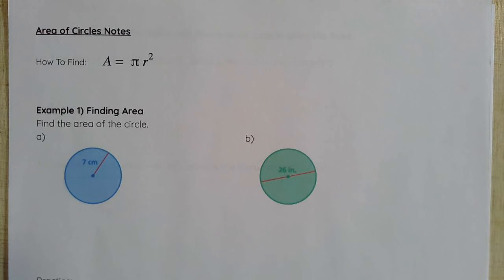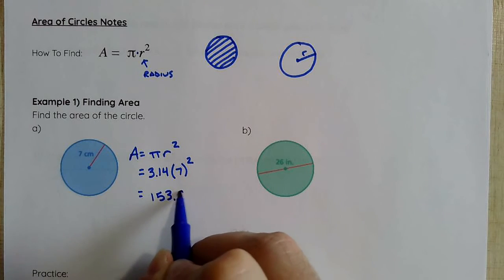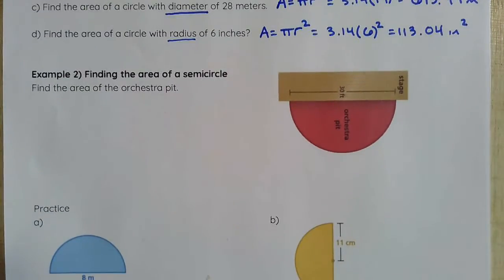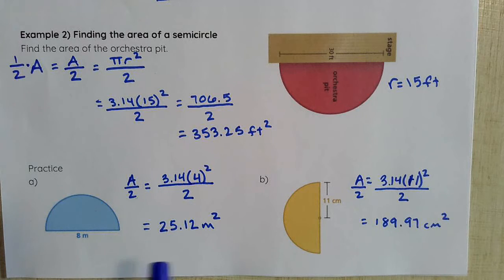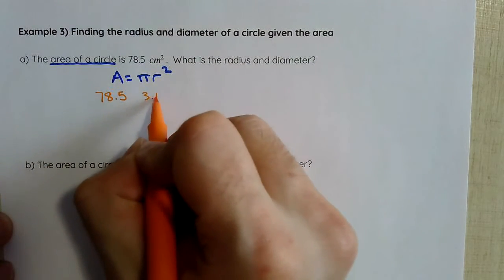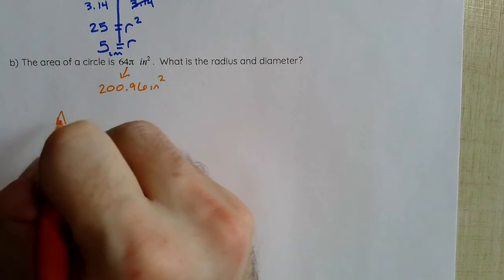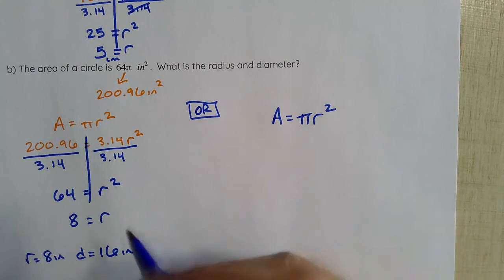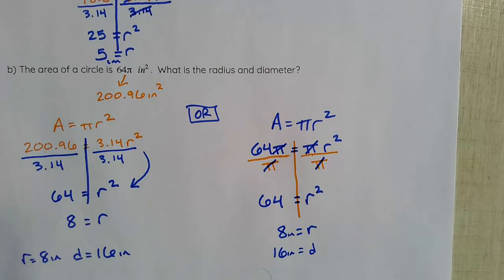Area of a Circle